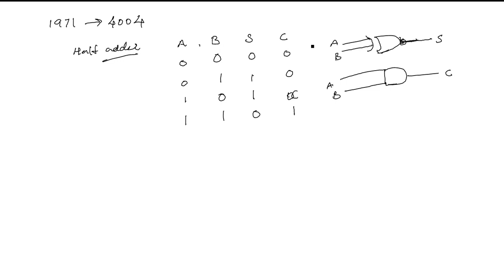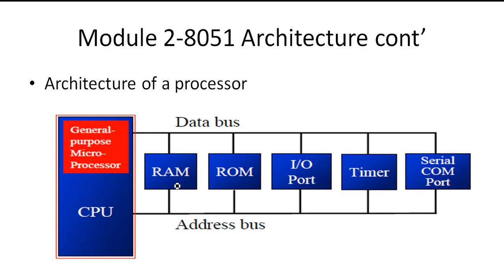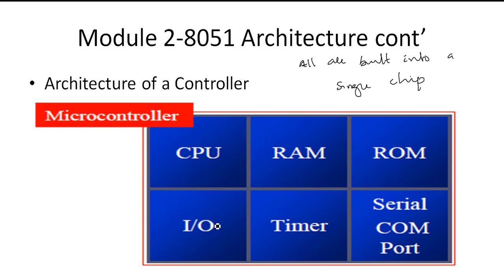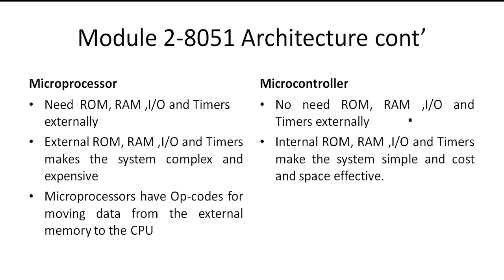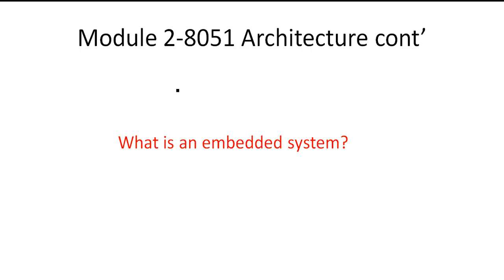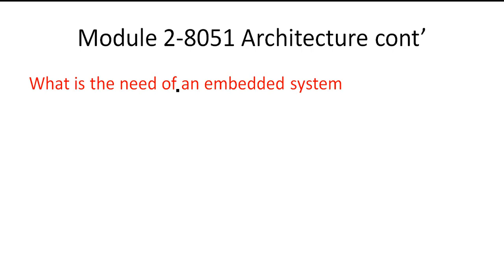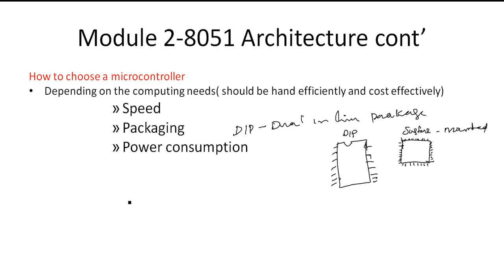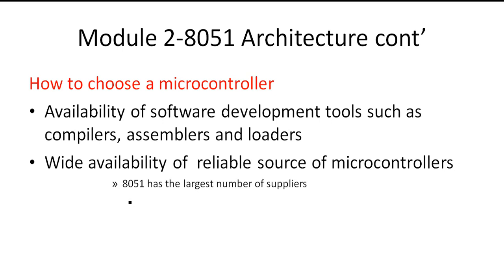KTU syllabus ECT 206 Computer Architecture and Microcontrollers module 2 introduction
Kerala Technological University B. Tech ECE fourth semester ECT 206 Computer Architecture and Microcontrollers,
introduction to microcontrollers and embedded system,
comparison between microcontroller and microprocessor,
What is an embedded system,
what are the factors to select a microcontroller.